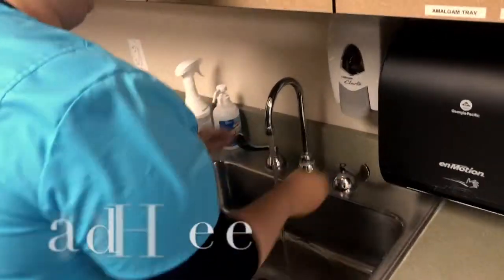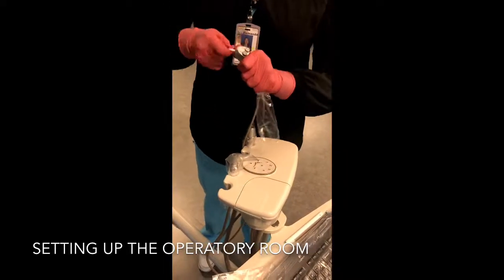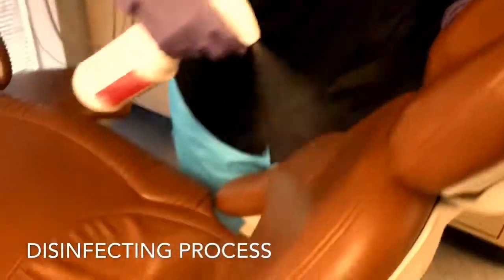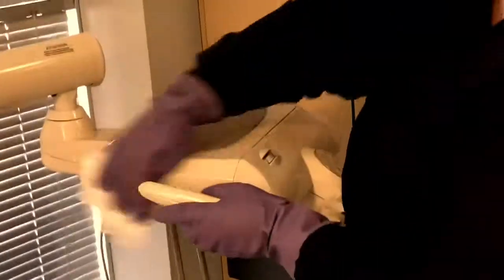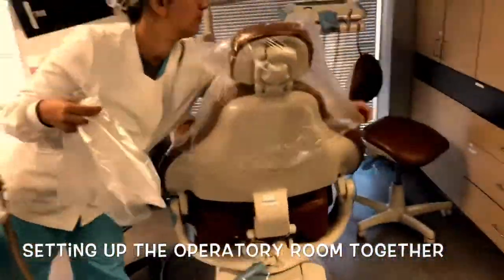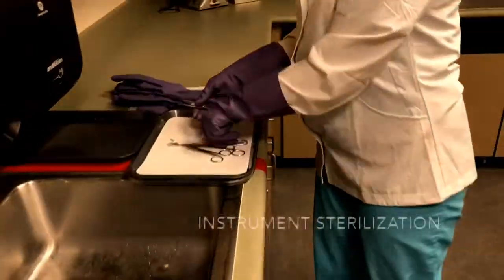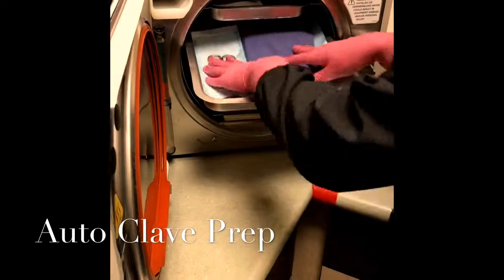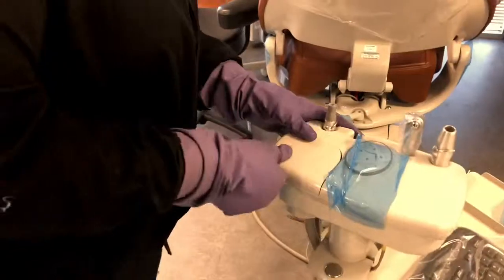Infection Control RDA